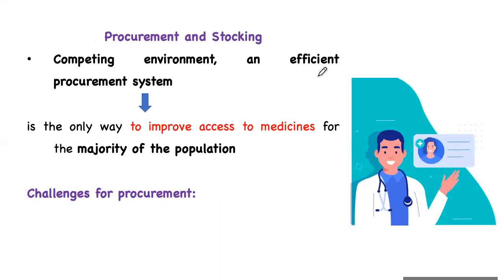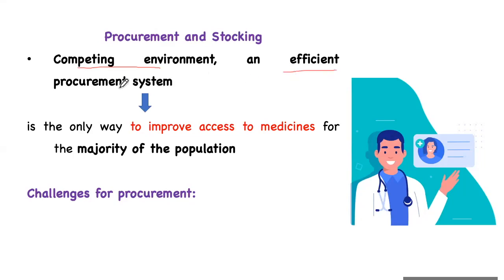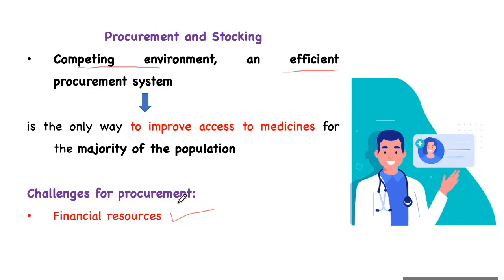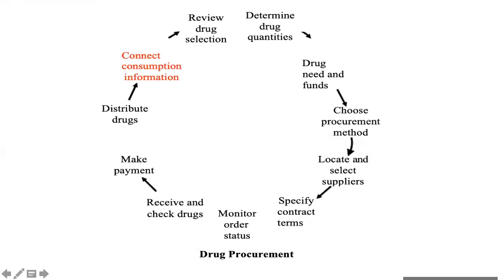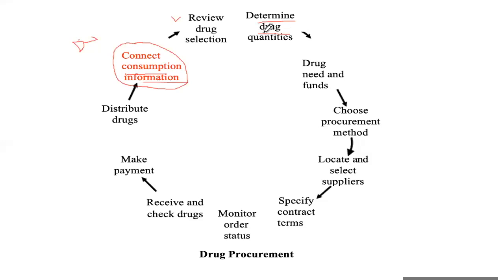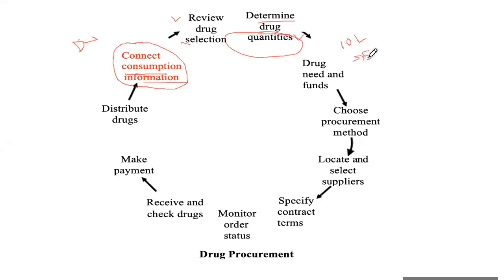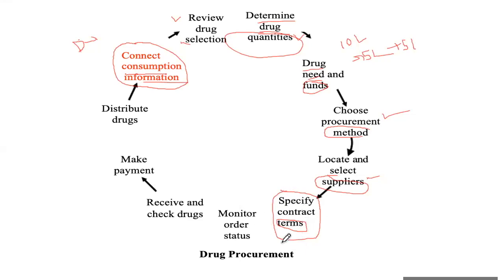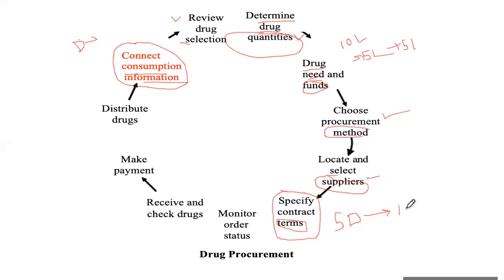Procurement and stocking of drugs in drug store |Pharmacy Practice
This session give clear idea about: 1. Procurement of drugs in retail, chain medical store and procurement cycle (Time line 0:00 to 10:53)
2. Different method of stocking such as method of Alphabetical Order, Dosage Form, Random Bin, Frequency of Use, Commodity Code (Time line 10:55 onward)
Reference:
Sachin Tyagi, Vinay Chhanalal Darji, K. Krishnaveni, Pharmacy Practice. Thakur Publication Put. Ltd, Lucknow. Page Number 253-254.
The images used in this presentation are found from different sources all over the Internet, and are assumed to be in public domain and are displayed under the fair use principle for education purpose.

I am happy to share lecture series on different topics of Pharmacology experiments, Pharmacy practice, Clinical pharmacy and Pharmacology. Wish you all happy learning.
For 30+ video lecture series on Pharmacology Experiment as per PCI B Pharm Syllabus refer link given